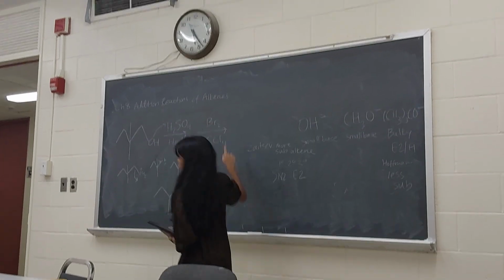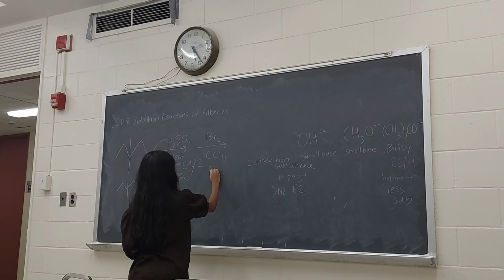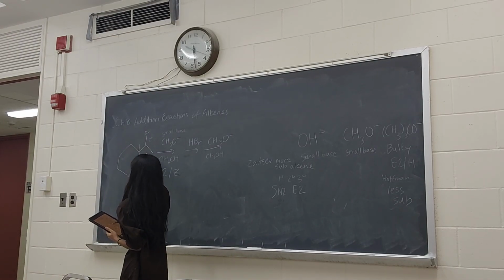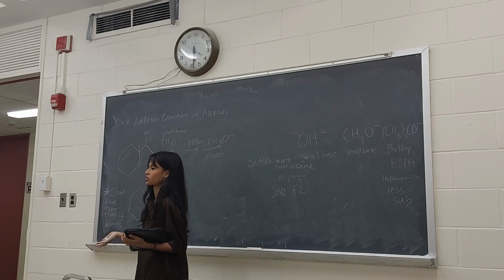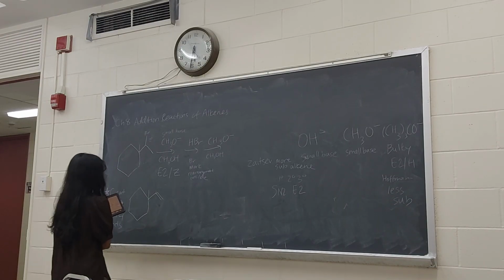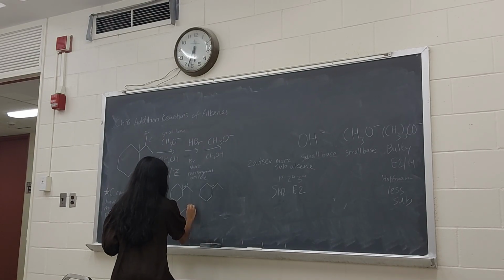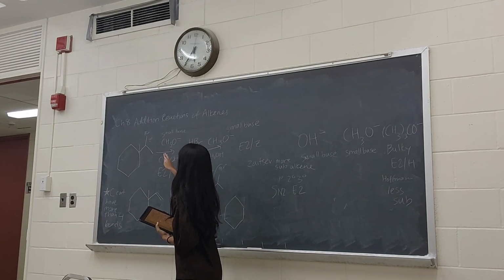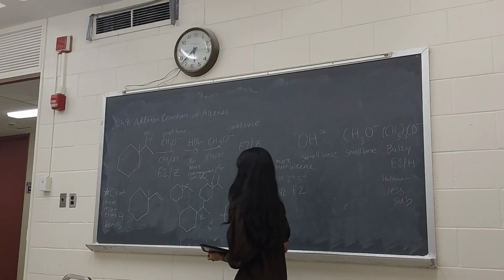Salame orgo TA chap 8-2